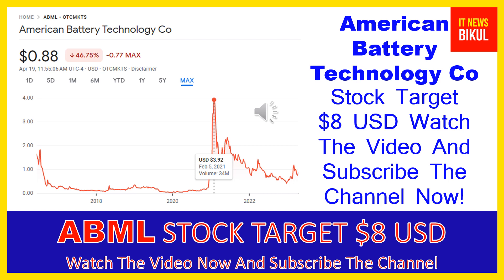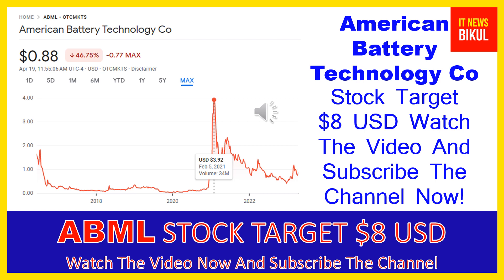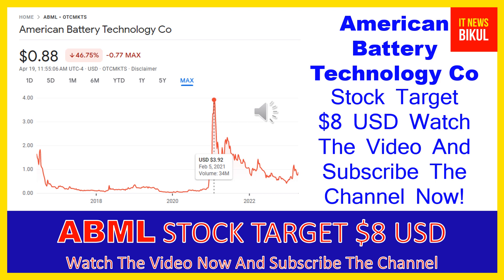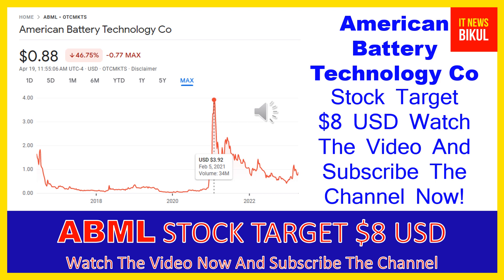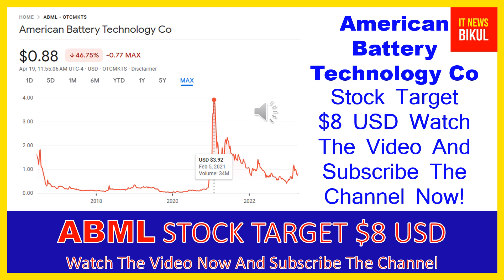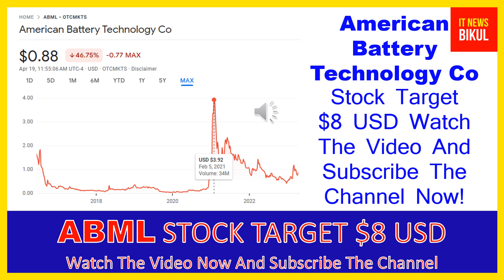ABML Stock - American Battery Metals Corp Stock Breaking News Today | ABML Stock Price Prediction